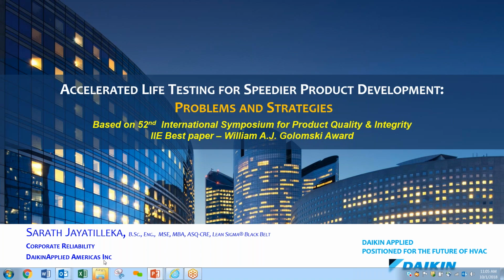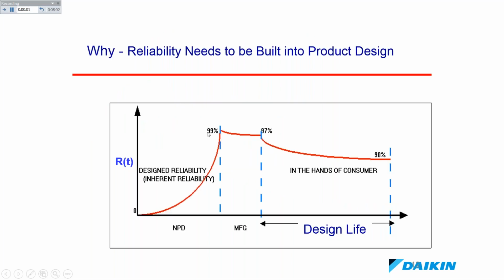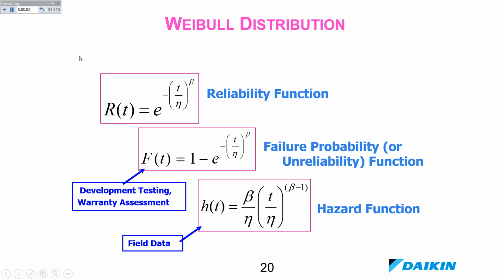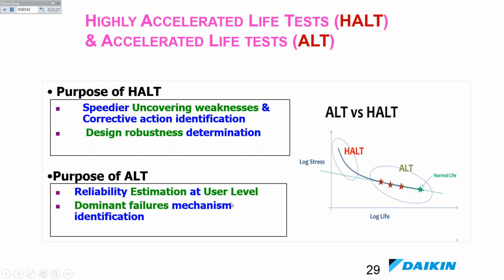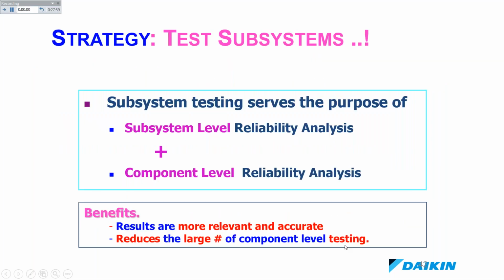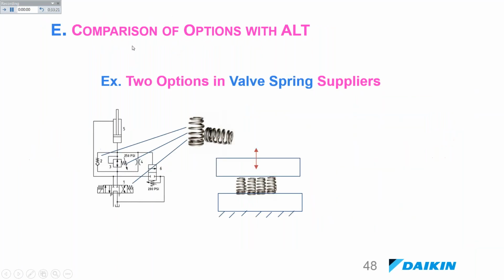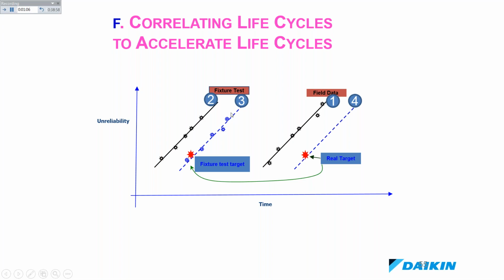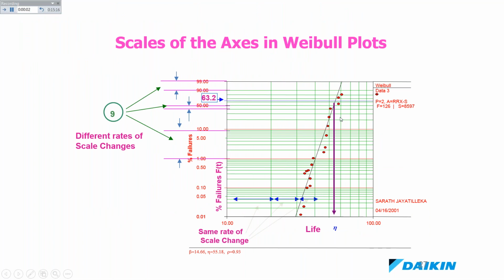Accelerated Life Testing for Speedier Product Development: Problems & Strategies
In this webinar, Sarath Jayatilleka, ASQ CRE, Corporate Reliability Engineer at Daikin Applied Americas, gives a short overview of reliability and explains why accelerated life testing is important.  This recording is posted with speaker permission.  (Presented 10/1/18)